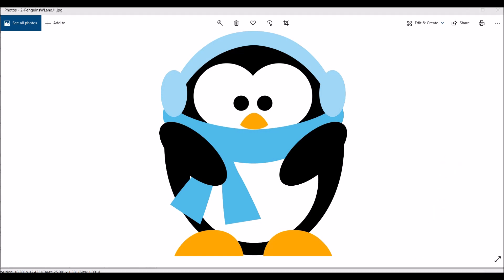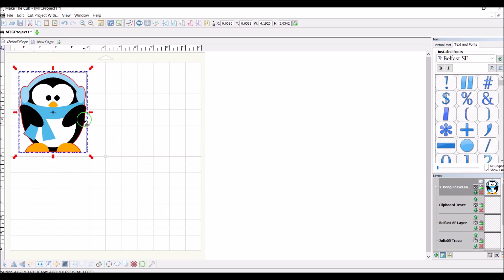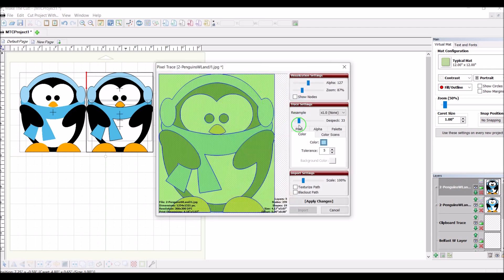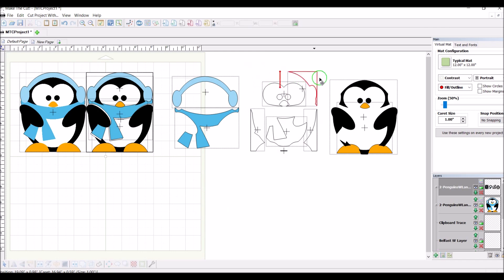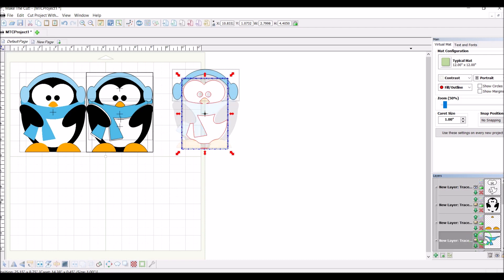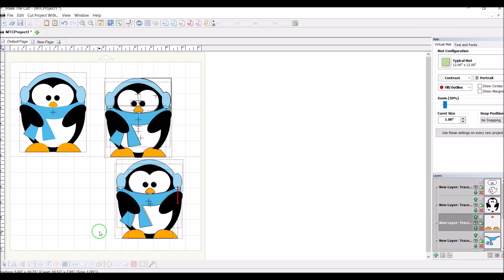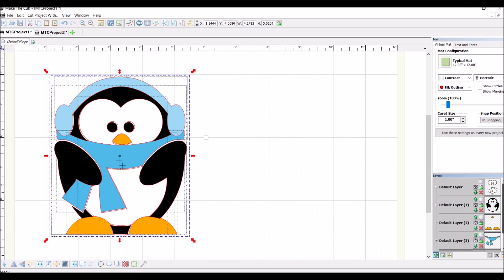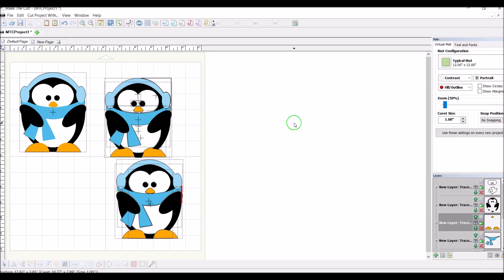Tracing an Image Using Make The Cut Software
This video tutorial by Julie Flanagan of CutterCrafter.com will help you learn how to convert an image to a cutting file using the simple tracing tools available in the Make The Cut Software. The multi-colored design is one available from Creative Fabrica Follow the simple steps to separate the colors in the design into layers. Export the design as an SVG to use in your favorite cutting software and electronic cutter. Cut the pieces out of heat transfer vinyl and apply to a shirt, blanket or other fabric, and heat press to create a lovely DIY winter project.